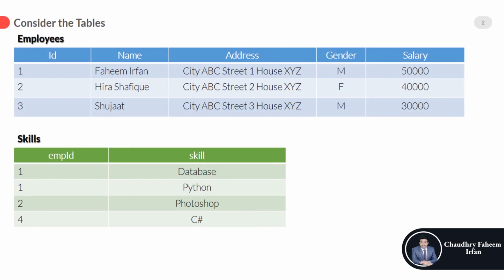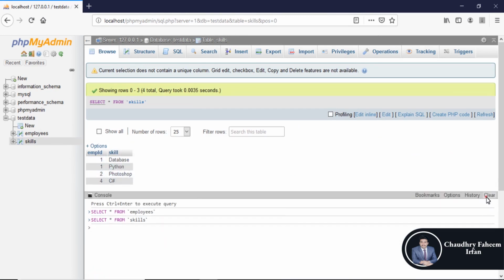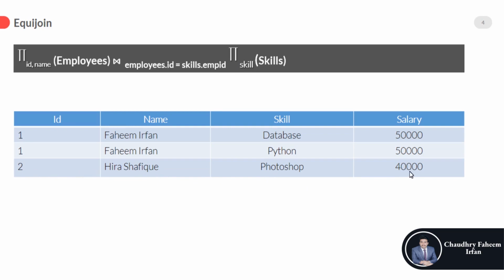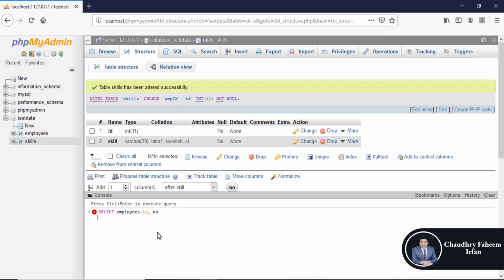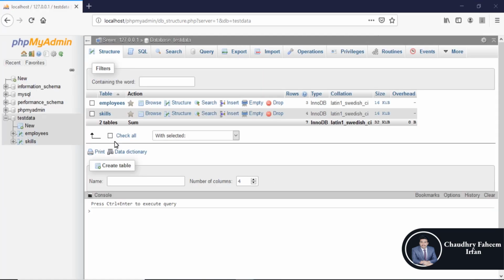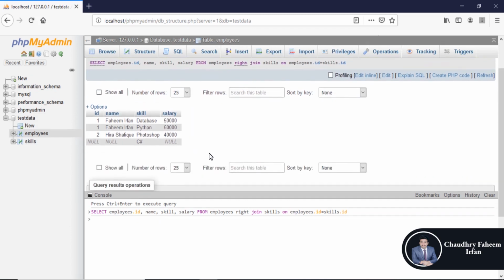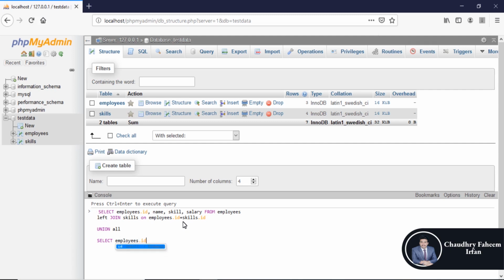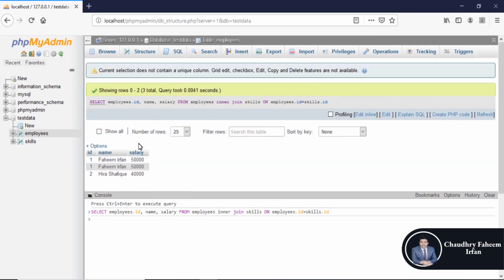Sql join complete video | mysql join | Joining in relational algebra dbms Part 24/32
This video is about, Sql join complete video or mysql join or Joining in relational algebra dbms.